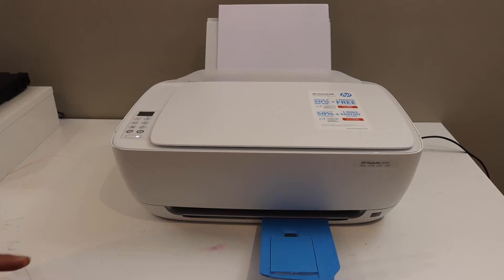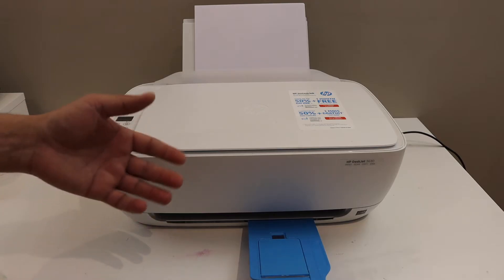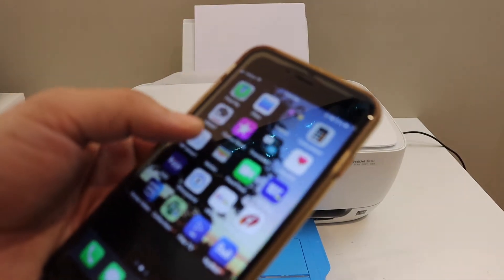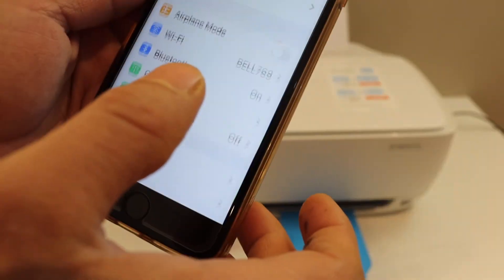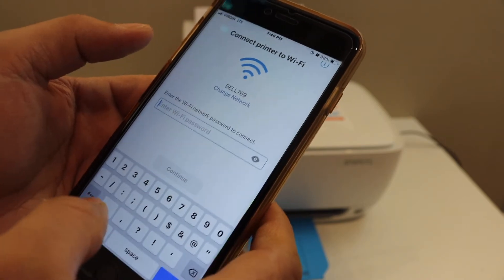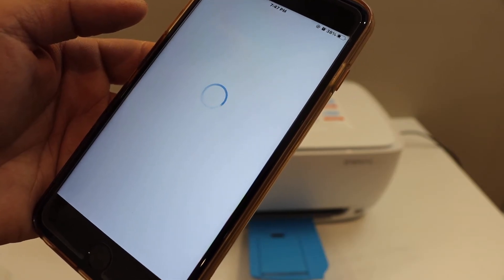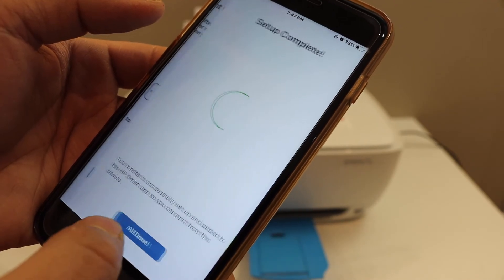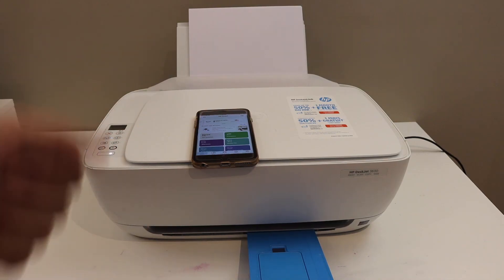HP Printer Blue Light blinking.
3 Reasons why blue light is flashing and an easy fix. This video reviews the 3 reasons for the wireless light to blink and a quick solution for it This blue light blinks if the printer is new and is notconnected to the wireless network or if the wireless network is not discavrable and printer is disconnected from the network.